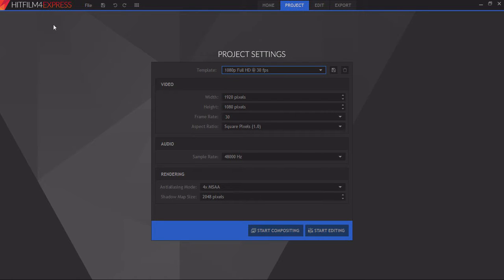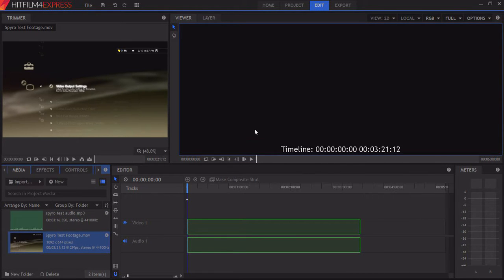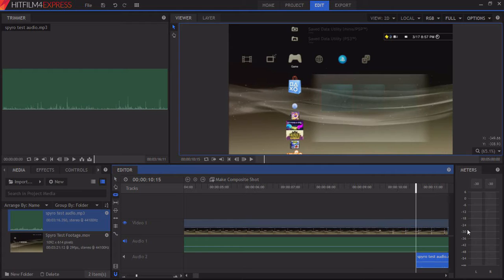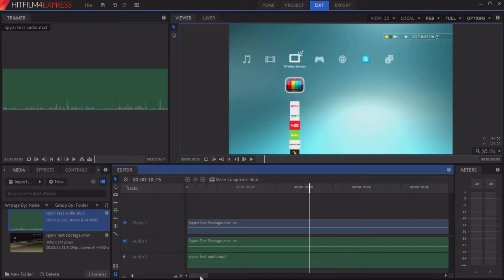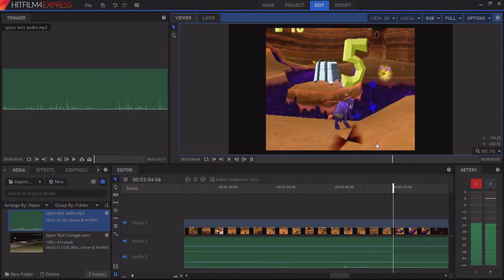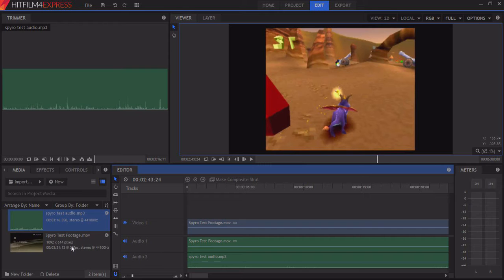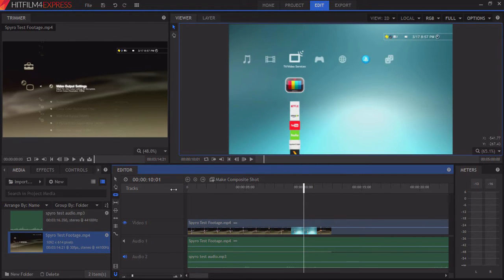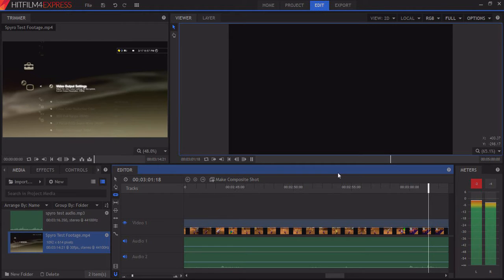One Weird Little Trick for Fixing Video/Commentary Desync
So I didn't realize until after recording that Playclaw's "Record everything" setting does NOT actually record "everything", hence the popup windows in Hitfilm--including the file selection window--not showing up in this video.  My apologies for that.

To be explicitly clear, what I did and what you may want to try is changing the video's extension from .mov to .mp4